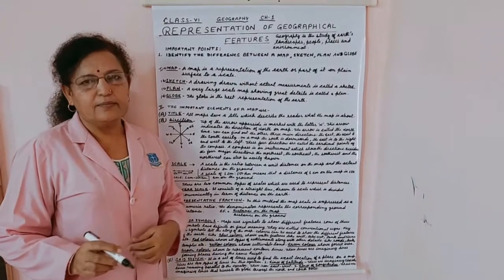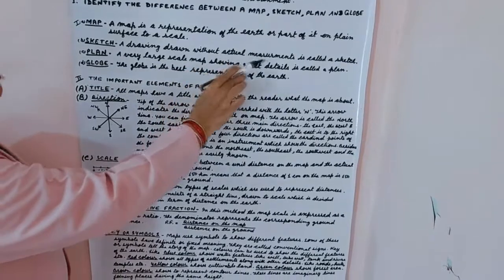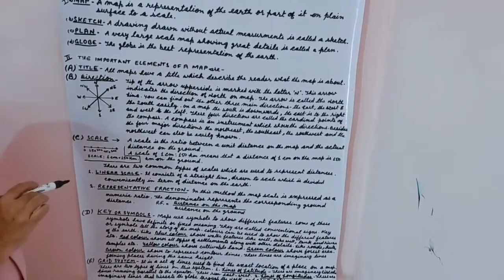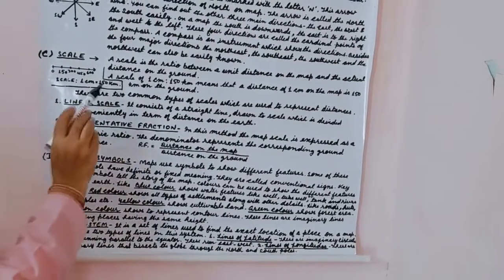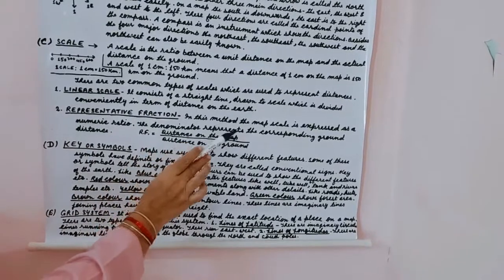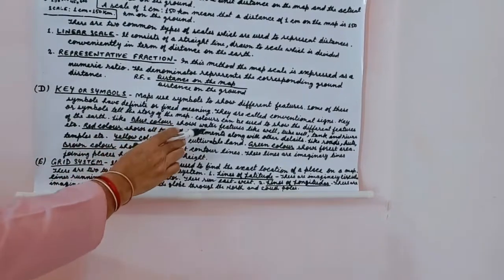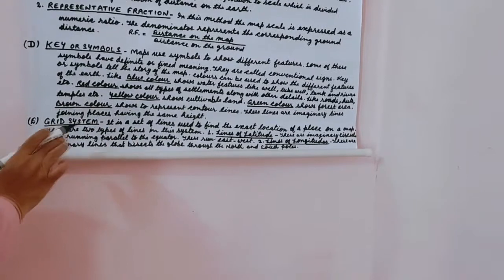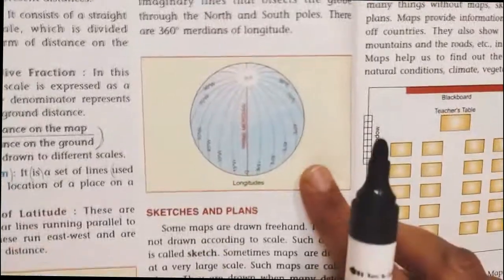Class 6th Geography Chapter 1(part 1) by Farhat Zaidi